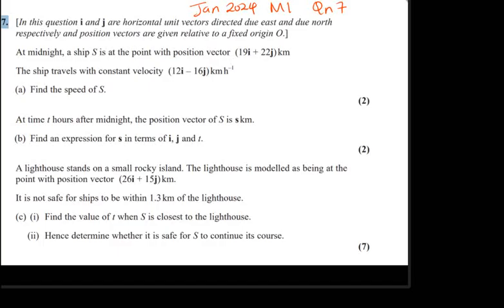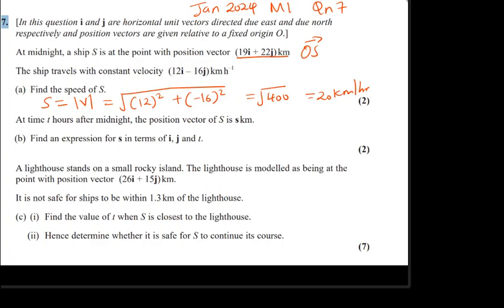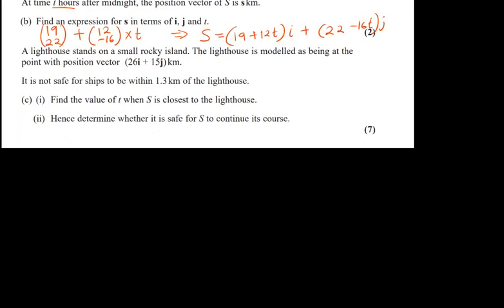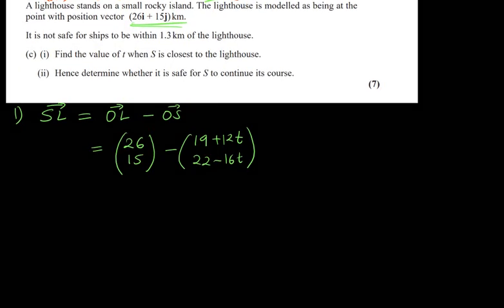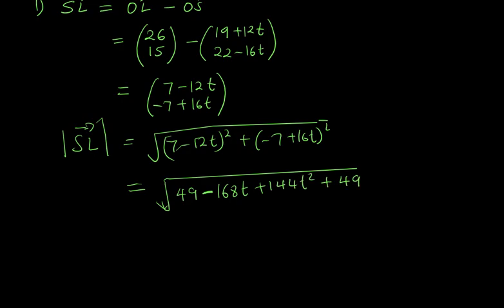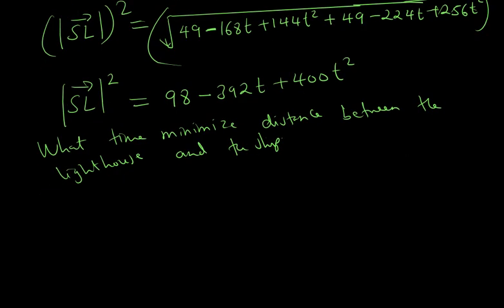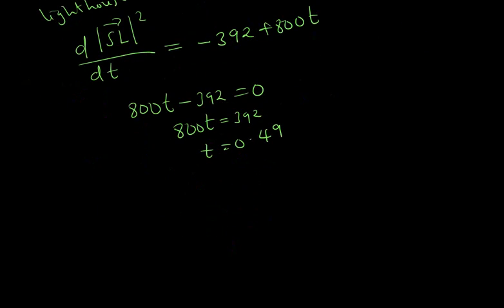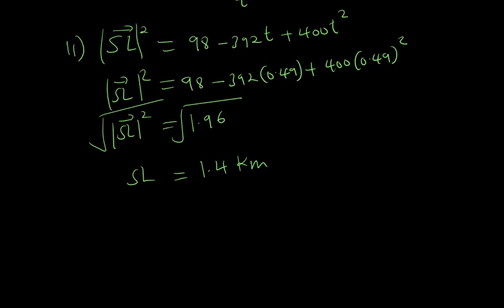WME01/01 JAN 2024 Qn 7: Application of Vectors in Motion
This video provides a step by step solution to WME01/01 JAN 2024